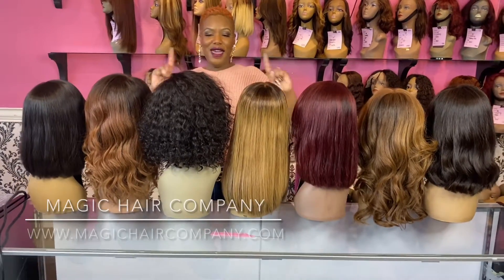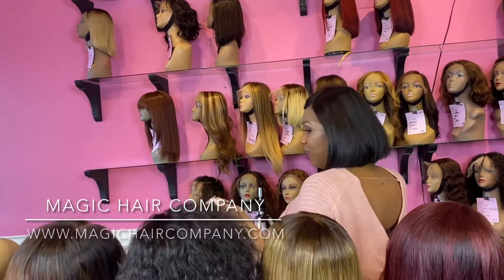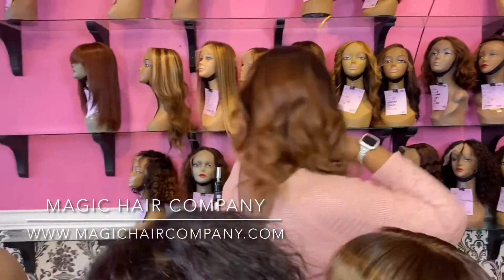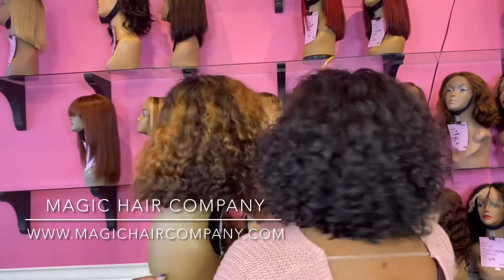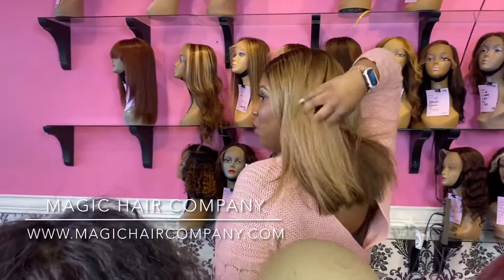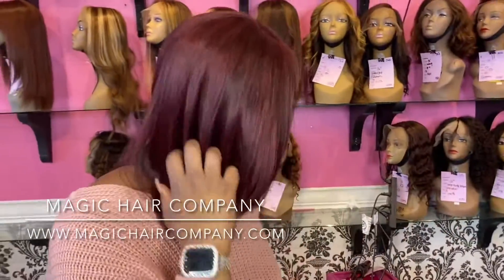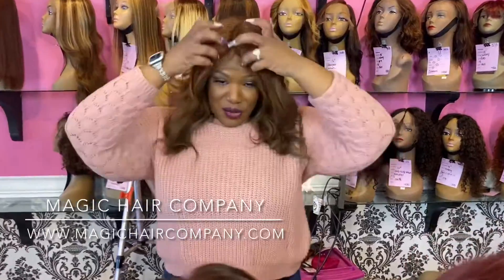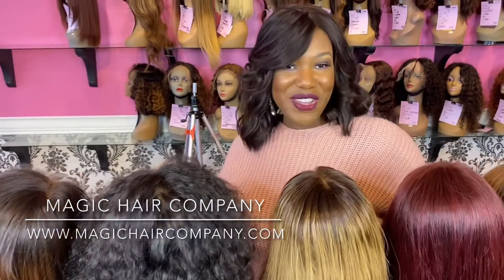Destination wedding bride, bridesmaids, and wedding party glueless wigs options from Magic Hair Co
and our retail boutique

Culver city store
8638 Washington Blvd.
Culver City, Ca. 90232 USA
limited quantities available so don’t wait.

Our current hours are  Mon-Sat 10:30-6pm pst ⏰